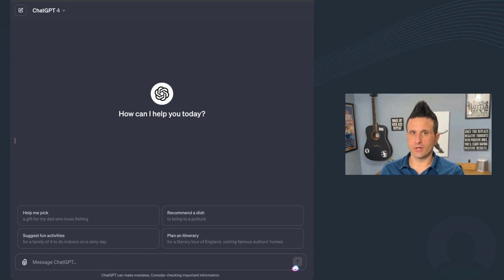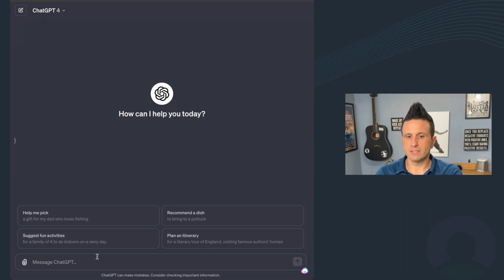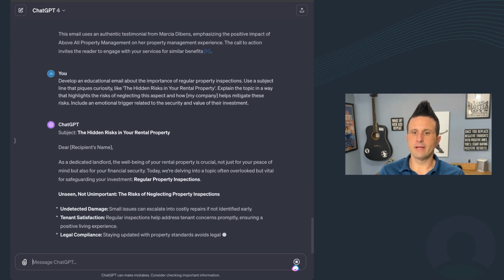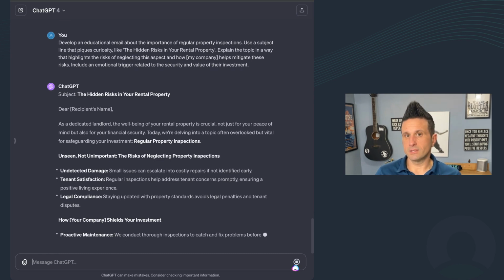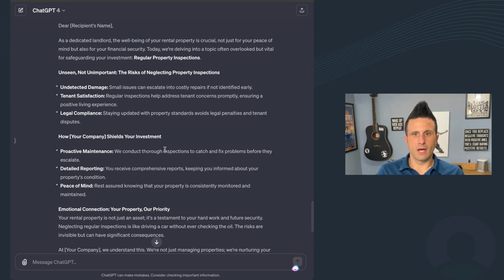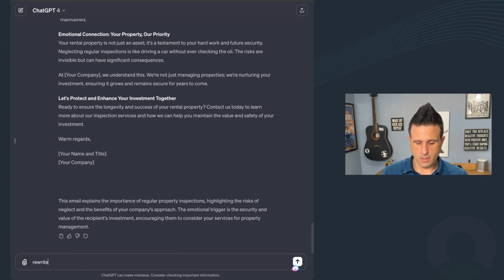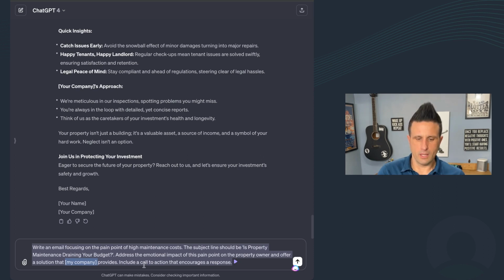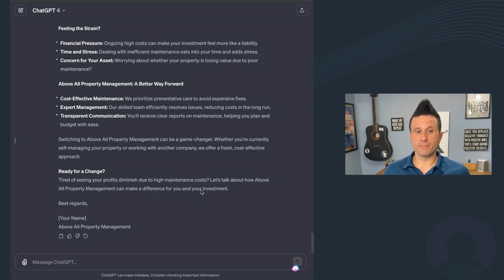Converting Lost Leads to New Doors: Your AI-Driven Campaign Guide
Maximize your property management business's potential by re-engaging lost leads effectively with ChatGPT. In this insightful video, I, Jay Betterbee, guide you through a simple, yet powerful 10-minute strategy to create a compelling five-email lost lead campaign. Learn how to utilize ChatGPT's capabilities to craft engaging emails that resonate with your audience, addressing their unique pain points in property management. Whether these leads are sitting untouched in your CRM or are just handwritten notes, this video will help you tap into a valuable resource that's been underutilized. Join me as I demonstrate the step-by-step process, including prompt creation and adaptation, to make the most out of your lead database. Ideal for property managers seeking practical, time-efficient solutions to drive business growth and client engagement.